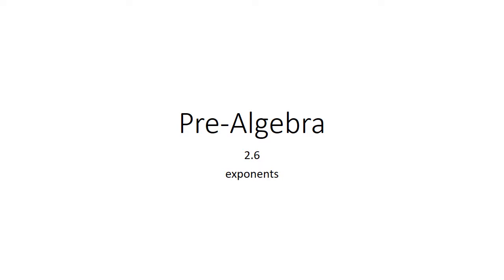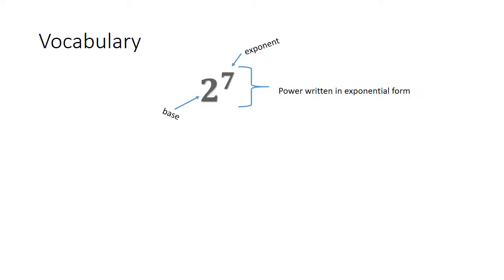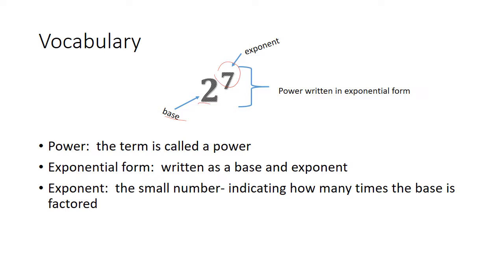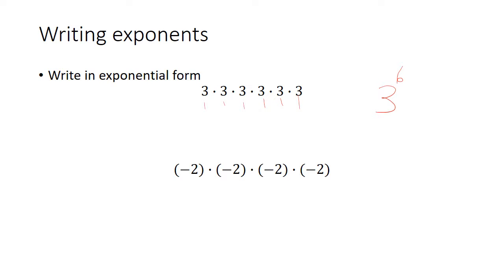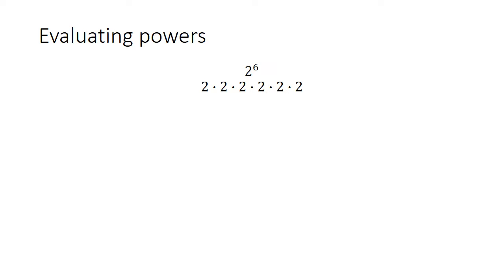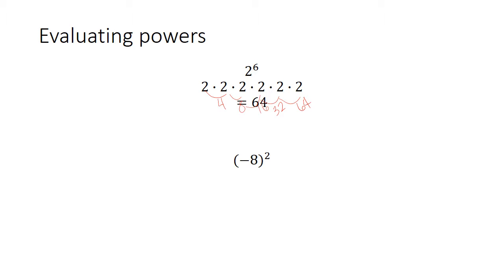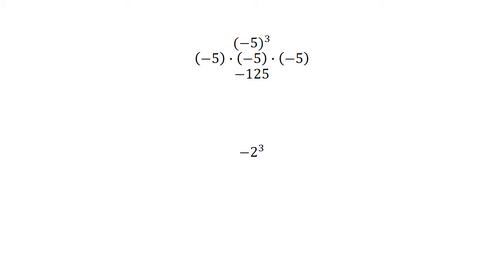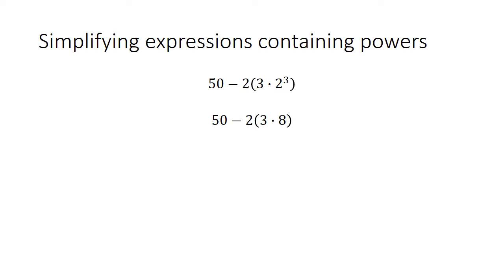PreAlgebra 2.6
Description